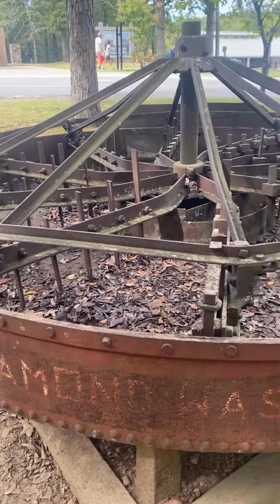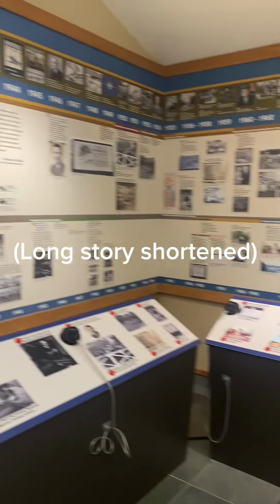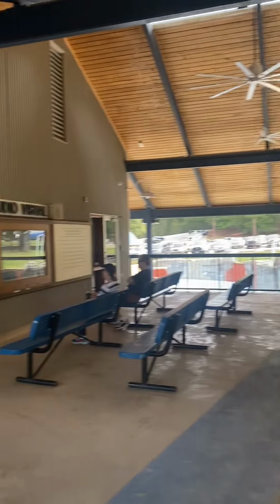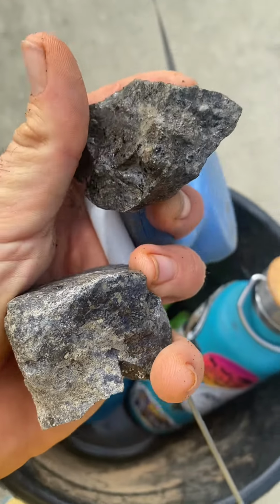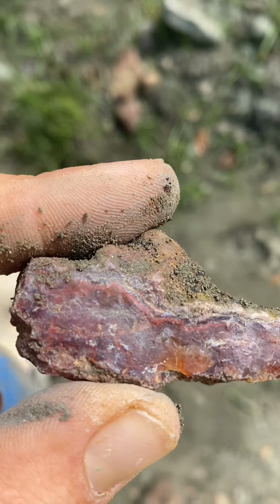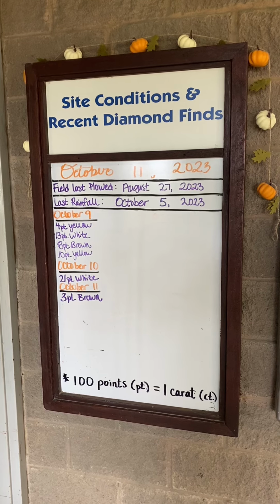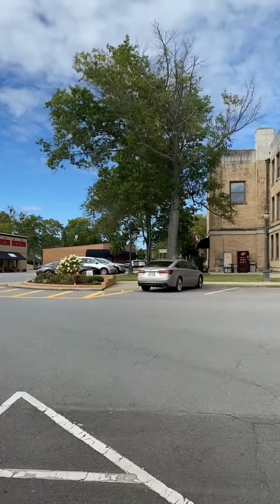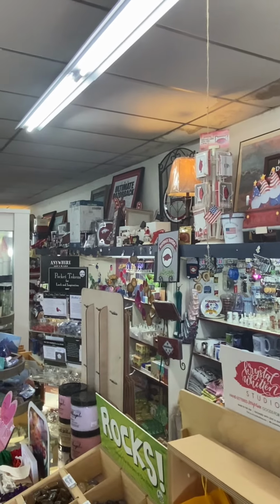Crater of Diamonds State Park and the town of Murfreesboro, Arkansas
In this video Luna and I go over diamond history and search for agates and diamonds then we go to explore the town of Murfreesboro, Arkansas.
Make sure to check out @loveinstonecreations on Facebook and instagram